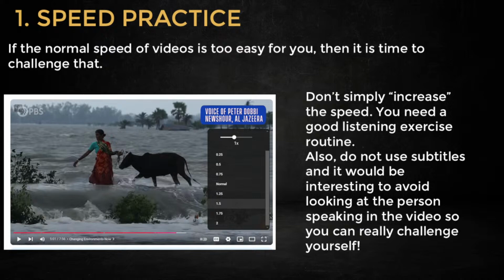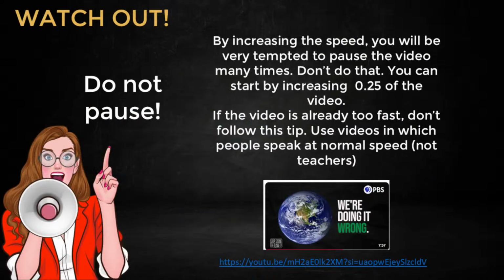How To Understand People Who Speak English Fast - 3 Tips!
👉🏻 teacher Prix, I want to listen to people in English and understand native speakers who speak English fast! How do I do that? What do I need to do to understand people who speak English fast??
If you want to listen in English and understand, you have to teach your brain to listen in English! In this English lesson, I will show you 3 tips that will help you understand people who speak English fast

I recommend that you follow the tips I will teach in this lesson for at least 21 consecutive days. Does that mean you will understand everything 100% in 21 days? NO!  The idea is to change your process and how your brain reacts to audio files in English, especially the ones where native speakers speak too fast. By changing your strategies, you can reprogram your brain and use it in your favor!

If you need to improve your listening comprehension, simply listening more will NOT be the answer. Try to follow the ideas I am going to suggest in this video. Give them a go for the next 21 days. You will understand more!

I know it can be frustrating at times; trying to understand native speakers and get nothing, or very little. If you need to improve your listening comprehension, if you need to understand movies and TV series, or people at work, these are GOLDEN strategies that will put you in the direction of comprehension, especially if you struggle with comprehension.

Why 21 days? It is a cycle and a great number of days to start building A HABIT. Habits are the key to success!

🎯 This is a very practical English lesson that will teach you how to work on your English skills so you can achieve English fluency and part of fluency is to understand conversations in English. With this English lesson, you will learn to improve your listening comprehension!

🔥I will also show you what you need to do to change that so you can finally go from stuck to speaking in 6 months and talk to anyone anywhere anytime in English!